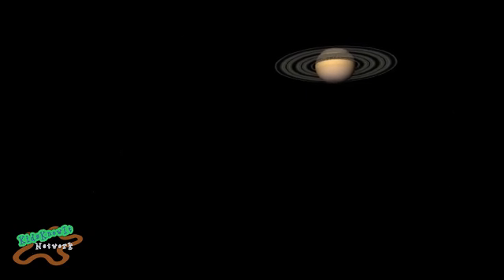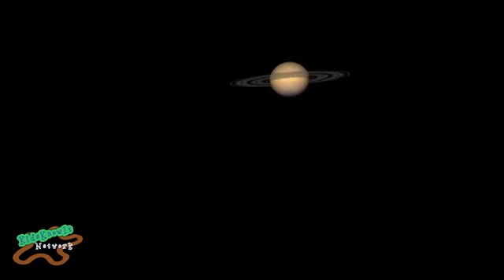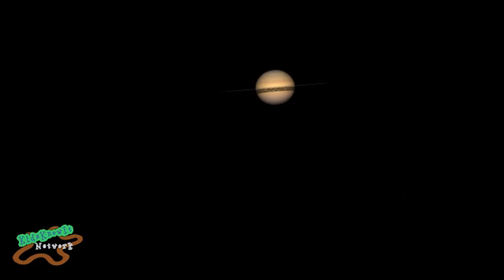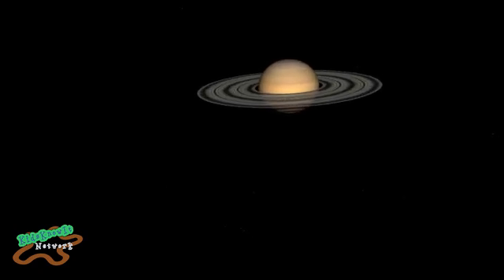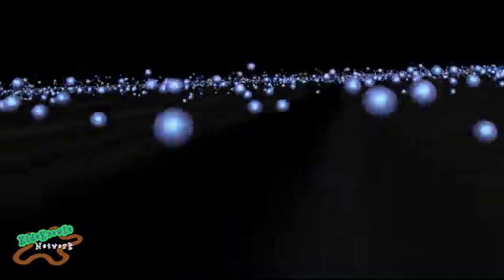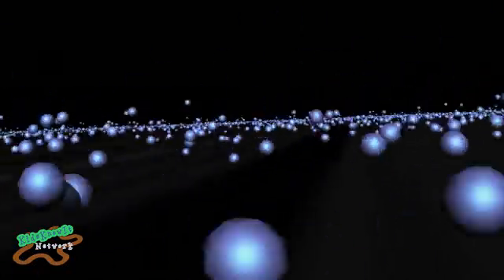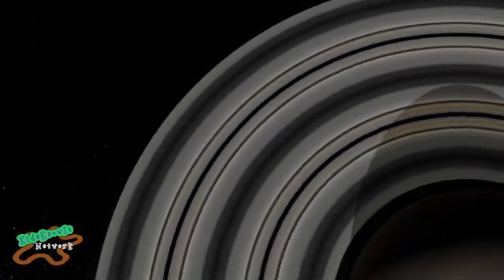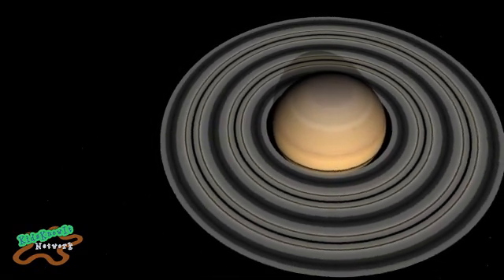The Rings of Saturn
What are the Rings of Saturn?

Hands-on Labs
Totally Free!